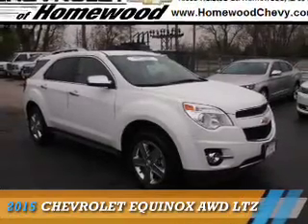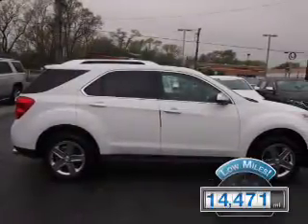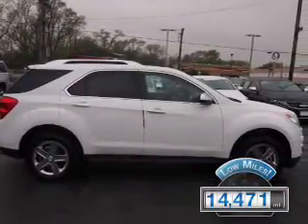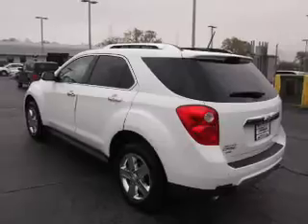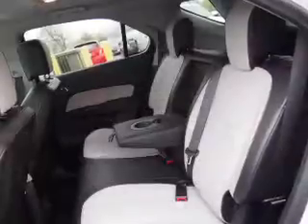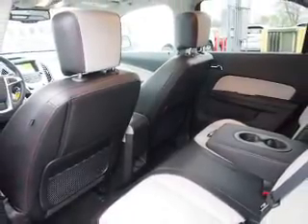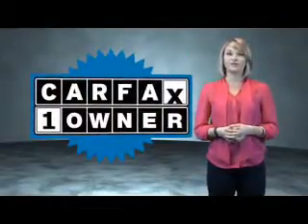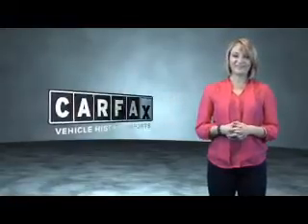2015 Chevrolet Equinox 13798P - Homewood IL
Year: 2015
Make: Chevrolet
Model: Equinox
Trim: AWD LTZ
Engine: 3.6 liter 6 Cylindercylinder AWD
Transmission: Automatic
Color: White
Mileage: 14471
Address:
18033 Halsted St
Homewood, IL 60430
VIN:2GNFLHE35F6386800